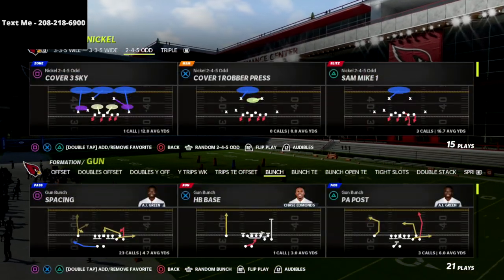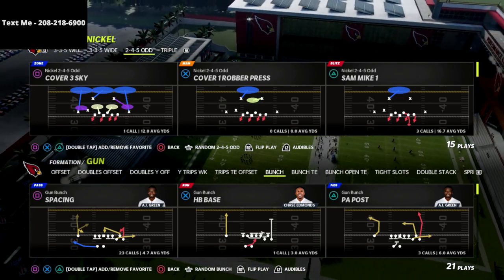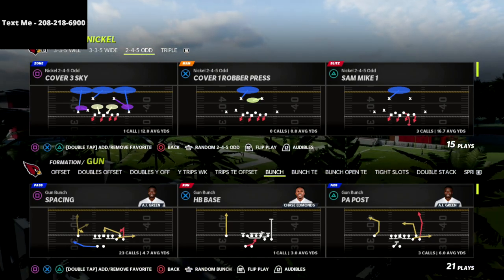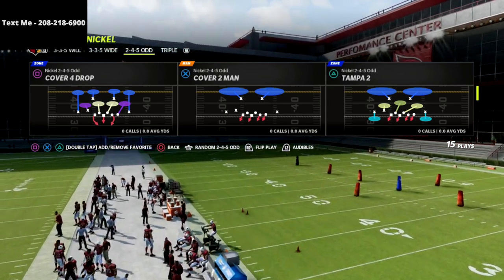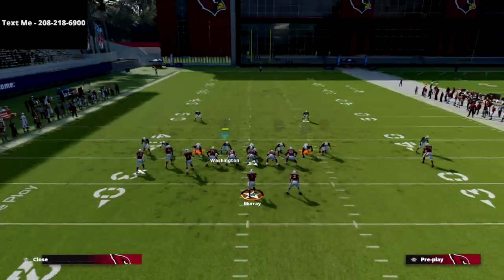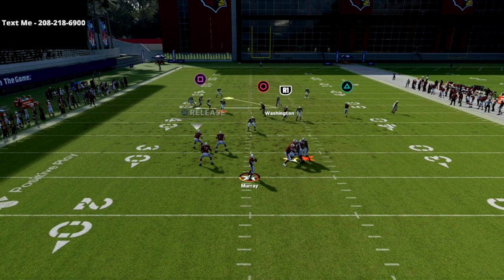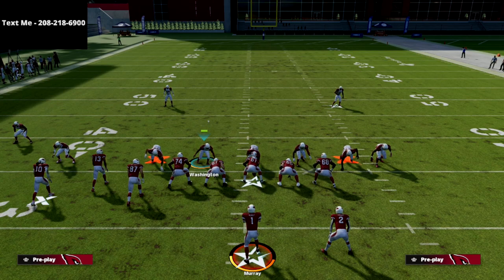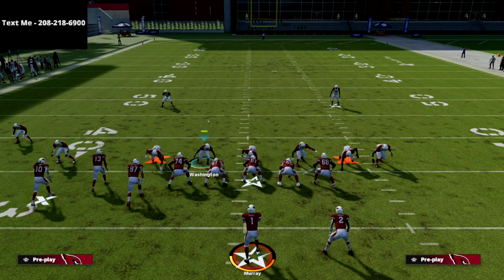How You Can Run The Best Defense In Madden 22| 2 Man Instant Pressure Against Gun Bunch Flipped